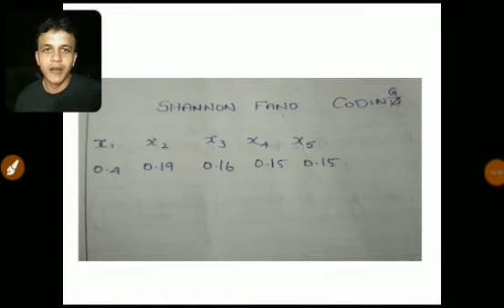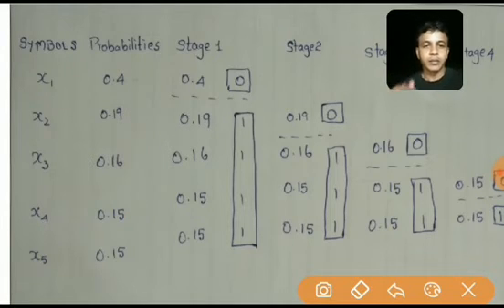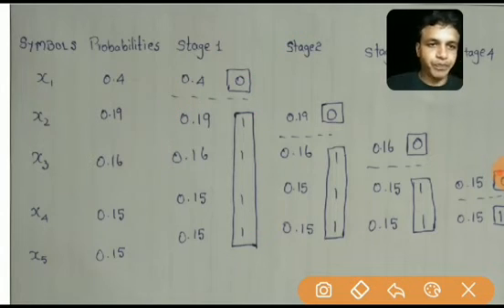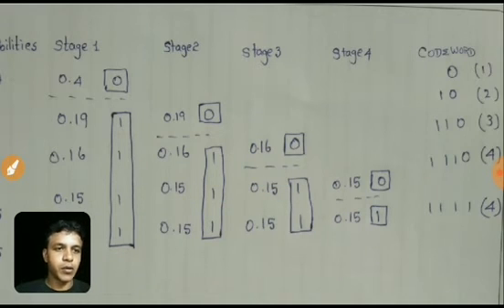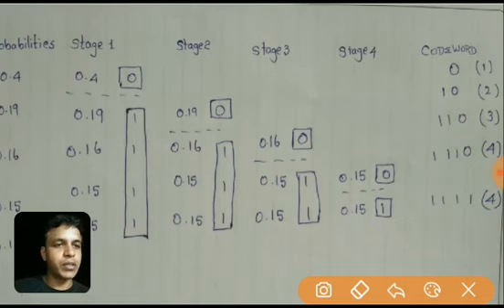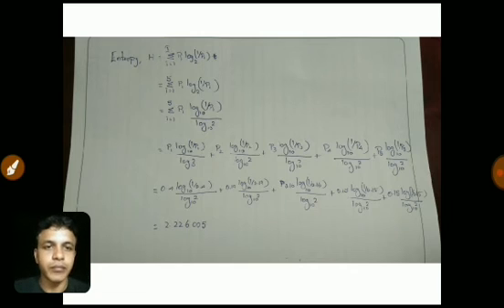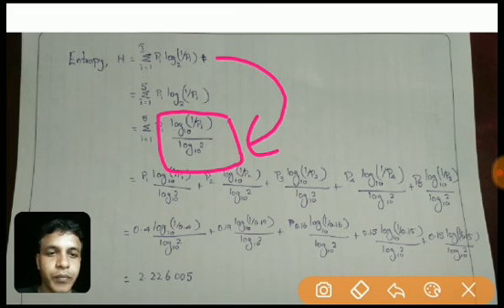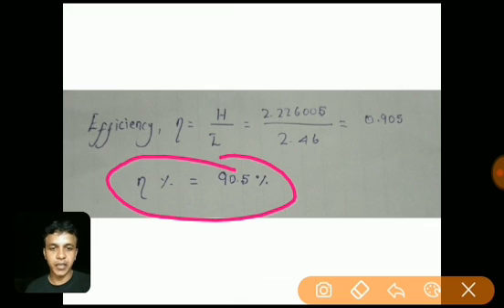Shannon-Fano Coding Anna University Problem solved in English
Calculation of entropy, average code word length and efficiency using Shannon-Fano coding. The problem discussed here was asked in Anna university theory examination in the year 2016 in communication theory.